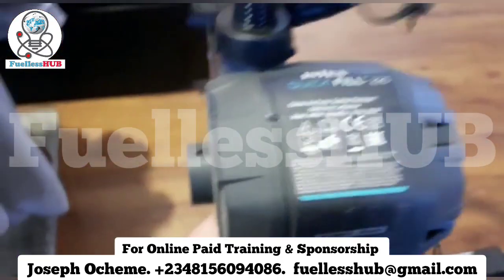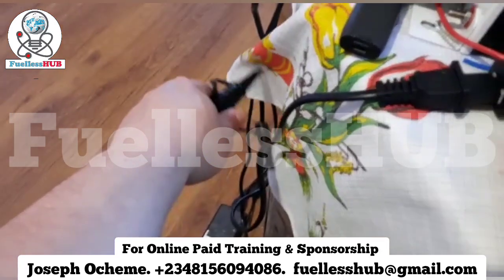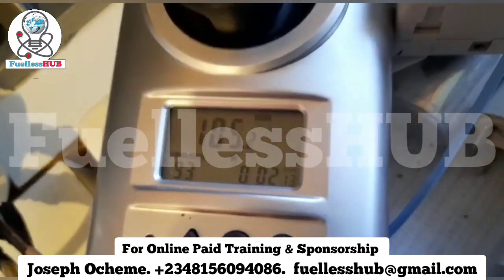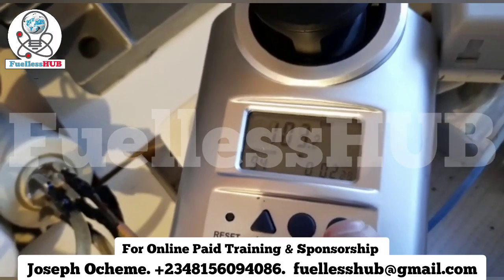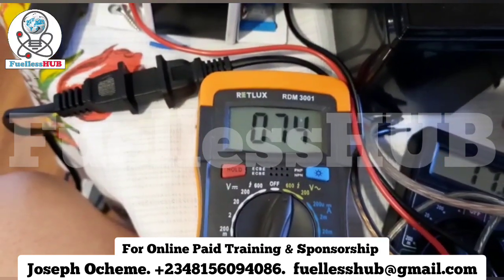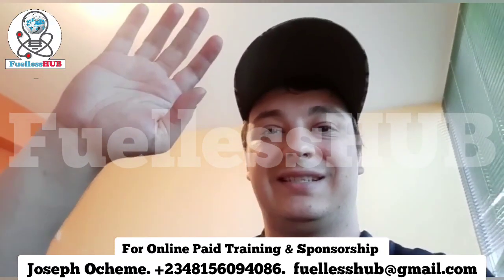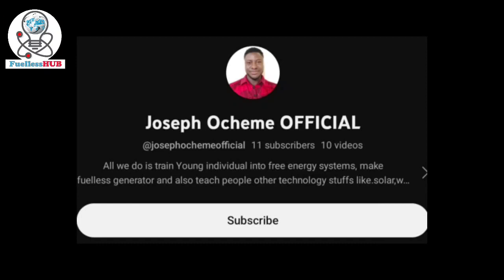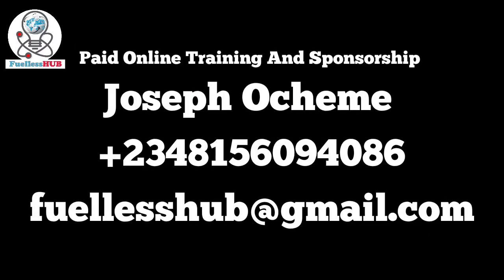Fuelless More Output From Valentine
this show him using 77 watt to power the 3 HP motor
and using it to power a 200 watt air blower
fuelless generator is possible depends your modification